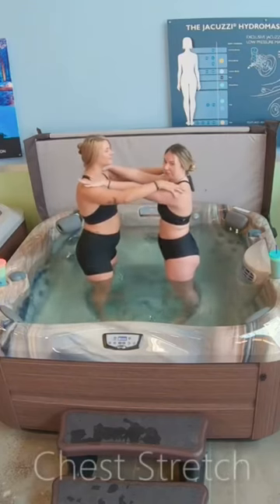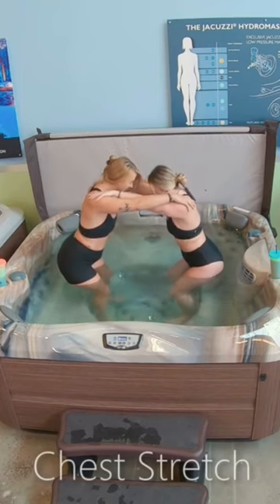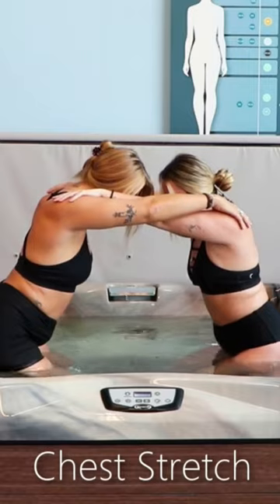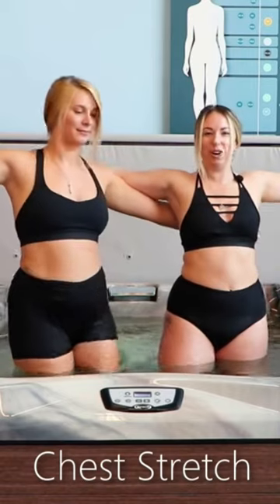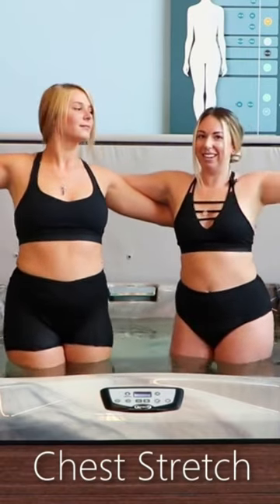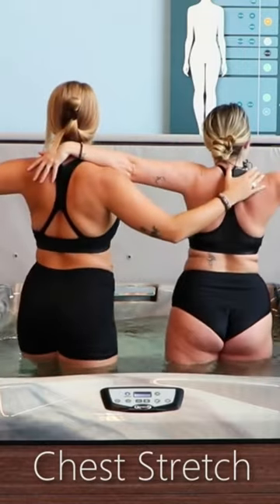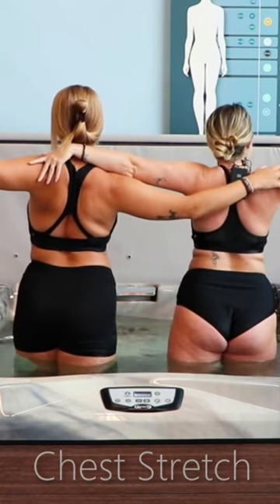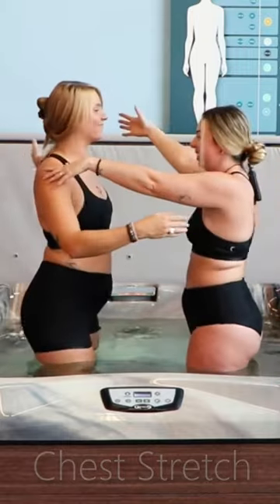Hot Tub Yoga - Chest stretch with Caitlin and Alexa at Premium Pool and Spa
You love yoga class but you love relaxing in your hot tub even more. What if you could combine both activities and reap expanded benefits? Whether you are a yoga beginner or a master, practicing poses in the hot tub can help increase your flexibility and balance. Here are three reasons you’ll want to trade in those yoga pants for a bathing suit and enjoy your next Zen session in front of the hot tub jets.

Enhanced Mindfulness and Stress Relief

Many people find themselves able to relax and be more “in the moment” in their backyard spa. By incorporating yoga’s deep breathing techniques with your hot tub soak, you can boost the natural stress relief benefits of both activities. Become a mindfulness master as you allow the warm waves of water to help you relax, and then add some yoga poses as you focus on staying in the moment.

Improved Flexibility

Yoga and a soak in the spa both help improve flexibility. Combining the two can offer results even faster. The hot water warms up your muscles, so you may be able to reach further on your favorite poses and feel the benefits of looser ligaments all day long. The water also adds resistance, helping to strengthen core muscles. But it also makes your body feel lighter, so you won’t feel the added strain on joints and bones.

Increased Confidence

The water’s buoyancy can aid your balance and help you achieve poses you may have found difficult or even impossible on land. Many yoga beginners become disheartened when they can’t perform the simplest poses. With the hot water aiding your attempts, you may be able to achieve success faster and gain the confidence to try more difficult poses. Advanced yoga practitioners may find they can hold poses longer or stretch further in the hot tub.

Get Your Hot Tub Yoga Zen On

Nearly any standing yoga pose can be adapted for the water, and you can use the hot tub bench for support during most seated poses. Try these to start:

Wave pose (ideal for beginners): Tilt your body to one side, leaving one arm hanging down while waving the other one above the water. Repeat on the other side.

Pelican pose (a bit more challenging): Stand in the middle of the hot tub with your knees bent slightly. Wrap your right leg around the left, so you are balancing on one foot. Place your arms out to the sides, bent upwards at 90 degrees. Move your left elbow over your right elbow, pressing your hands together. Repeat with your left leg up and your right elbow on top.

Experiment with your favorite poses, beginning with the easier stretches first. You may be surprised by your own strength and flexibility as you work your way up to hot tuba yoga master.

Find out why Premium Pool and Spa is the number one hot tub retailer in the Thompson Okanagan with the best brands at the lowest prices! Premium Pool and Spa, surprisingly affordable luxury.

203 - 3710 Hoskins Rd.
(next to FLORA)
West Kelowna, BC V4T 2H8
Open Mon - Sat

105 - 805 Notre Dame Dr.
(next to United Carpet)
Kamloops, BC V2C 5N8
Open Mon - Sat

5201 26th St.
(across from Canadian Tire)
Vernon, BC V1T 4Z1
Open Mon - Sat

2469 Hwy 97 N #230
(behind Joey Kelowna)
Kelowna, BC V1Y 6G5

PremiumPoolandSpa.ca